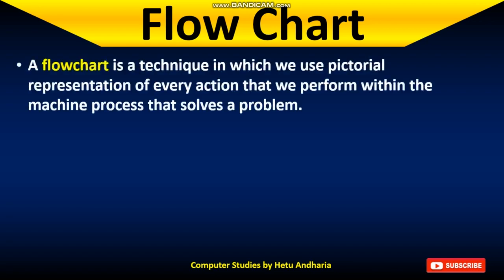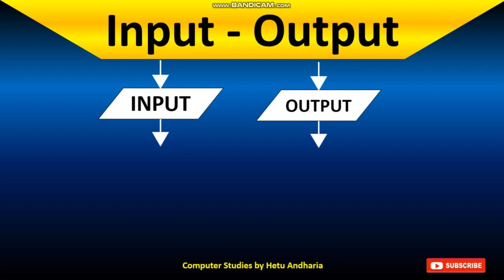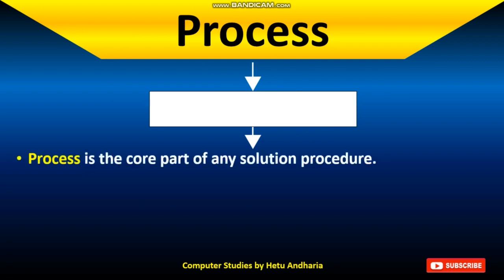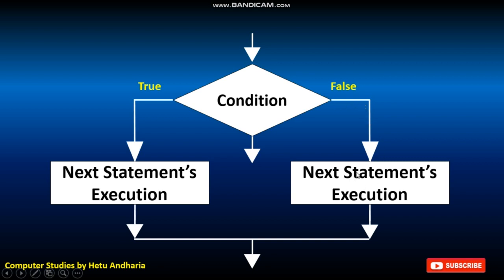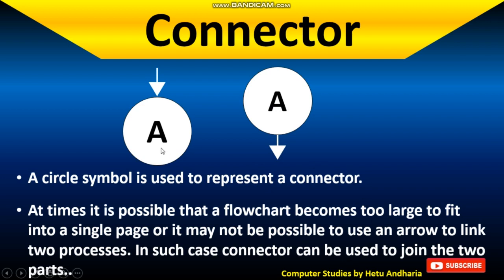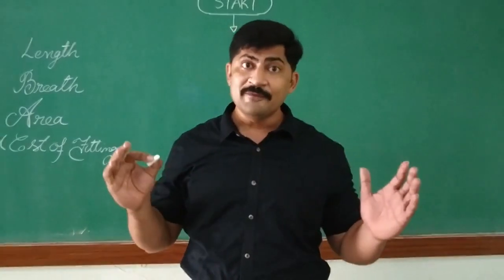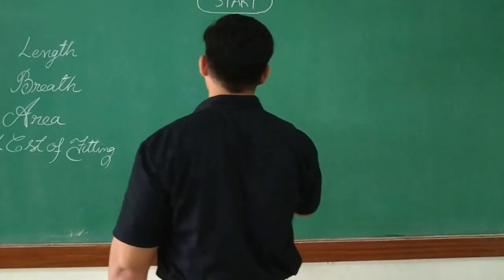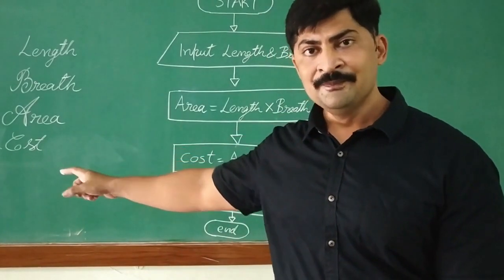Computer Studies class 10 GSEB Chapter 9 English Medium (Part-2)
Through this video I am explaining Chapter 9 (problem and problem solving) of SSC (std 10) computer subject (Gujarati Medium) GESB (Gujarat Secondary Education Board). This is part 2. This video is only for school students who are studying computer subject in High School. Purpose of explaining the chapter through YouTube is that, they can easily study at home through this video. I am teaching the chapter is such a way that the students can easily remember the things.

problem and problem solving
10th std computer studies
10th std computer studies chapter 9
computer studies class 10 GSEB Chapter 9  problem and problem solving  (Part-2) english medium
flow chart
computer studies std 10 gujarati medium
problem and problem solving english medium
10th std computer studies English medium
10th std computer studies chapter 9  english medium
Computer studies by hetu Andharia